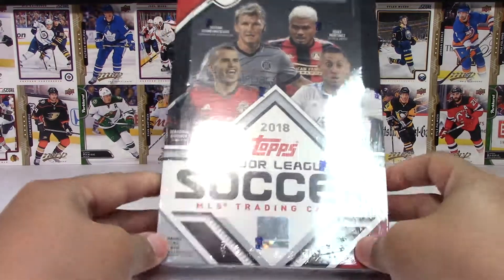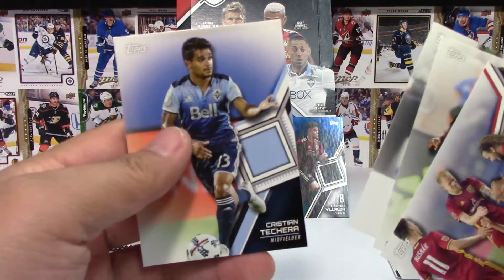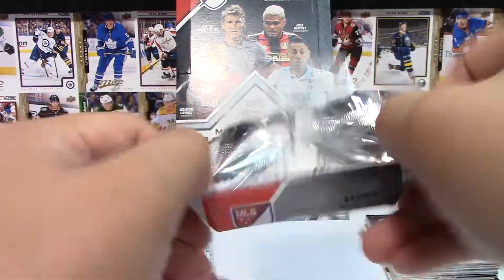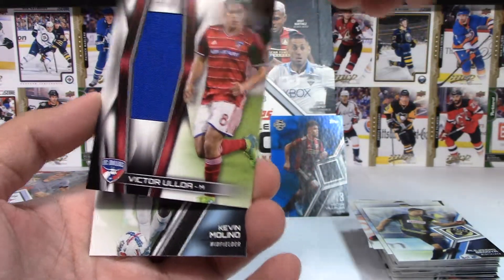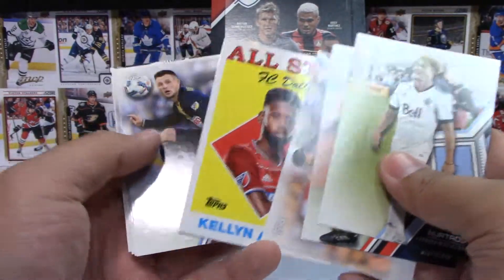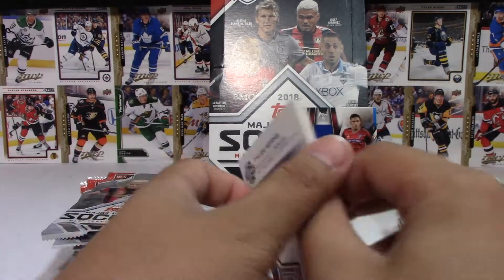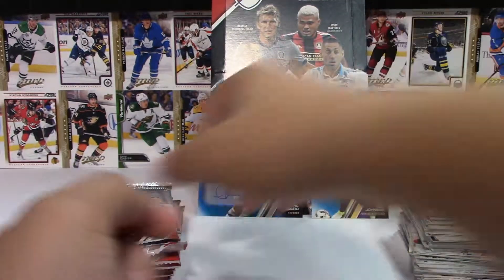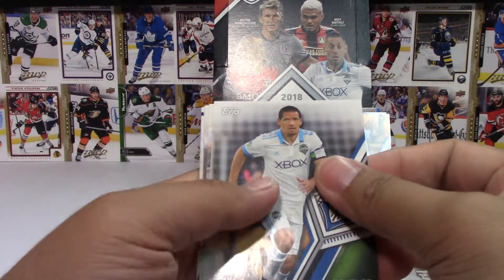2018 Major League Soccer Hobby Box #2 Unboxing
Hi Everyone,

Today we're opening another 2018 Topps MLS Hobby Box.

The W2 (Squared) Guys